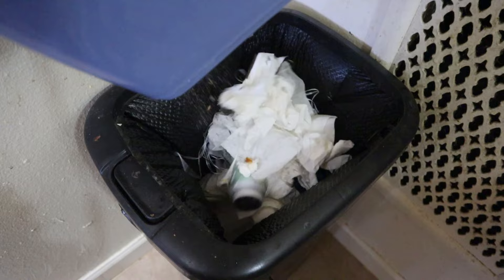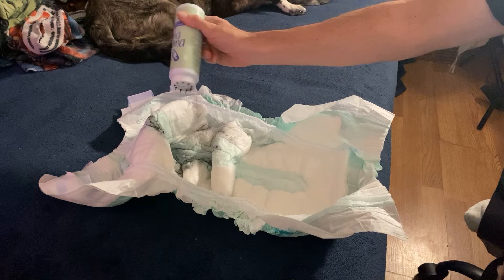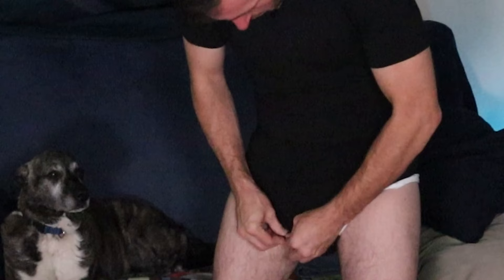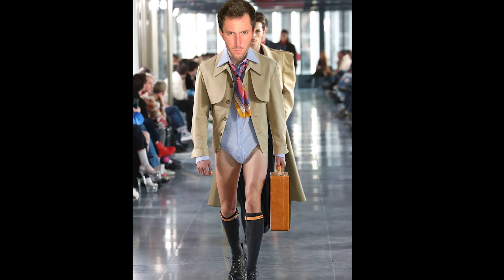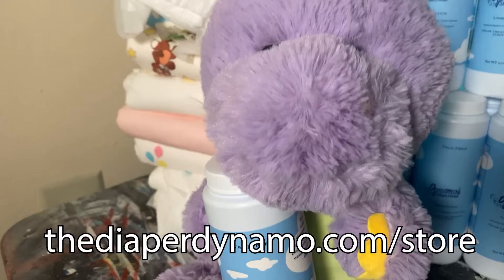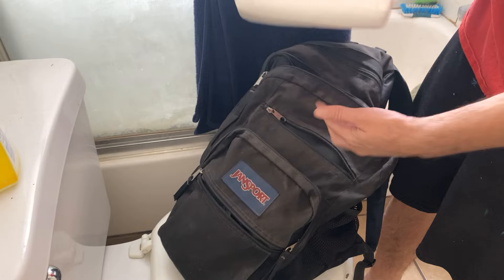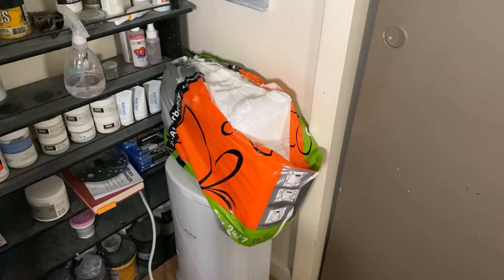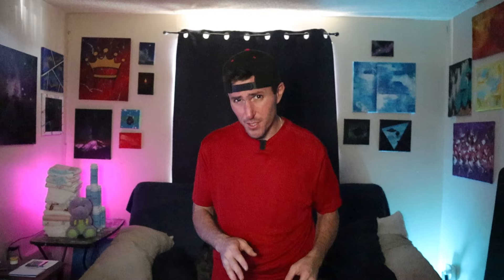The Signs That EXPOSE YOU WEAR DIAPERS?!?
There are many concerns that we have when we need to wear diapers. We constantly worry about the signs that will expose our diapers!

Knowing all the potential signs that might give you away can help you develop as strategy to avoid them outing you before you are ready.

To try Dynamo's Diaper Powder check out this link here!

These are all great diapers to try!

The Regular More Absorbent BetterDry Diaper!

Diaper Disposal Products To Try!

To try the Northshore Discreet Shield Disposal Bags Click Here!

If you have any problems with lingering odors The Diaper Dust is the product you have been looking for all of your life!